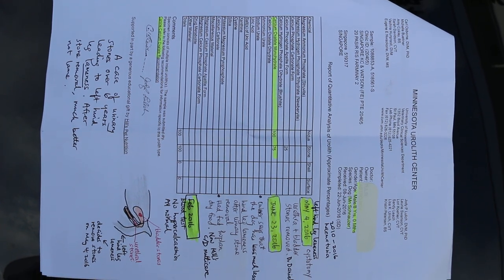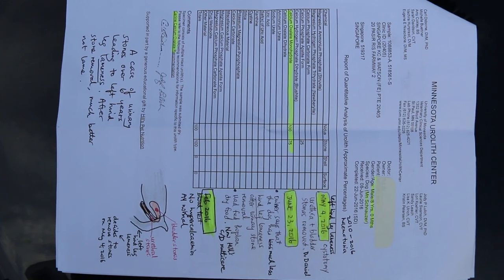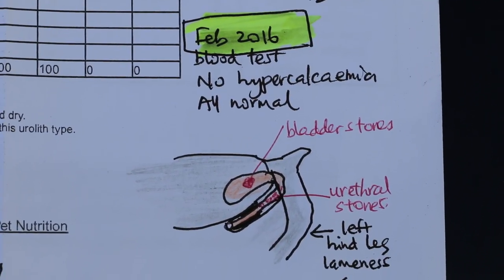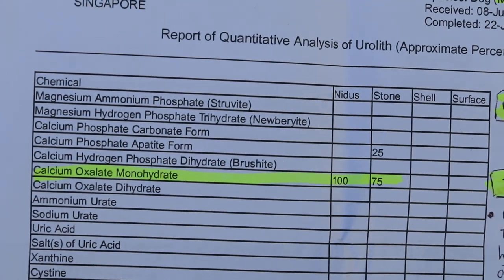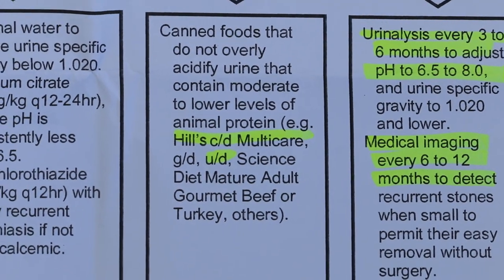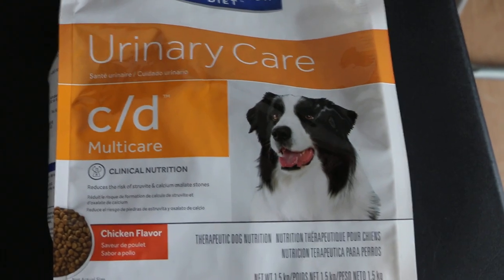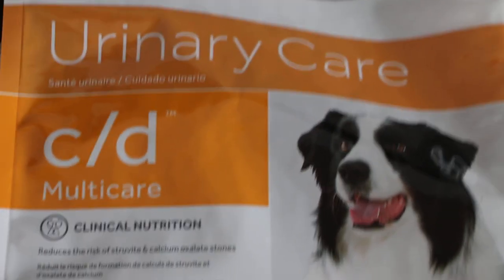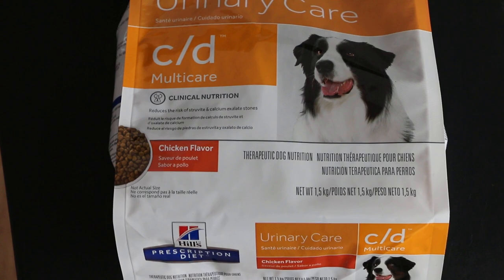A Schnauzer is limping due to urinary stones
An old Schnauzer has bladder and urethral stones. He became lame on his left hind leg around 2016.
After urinary stone removal he was not limping a lot.